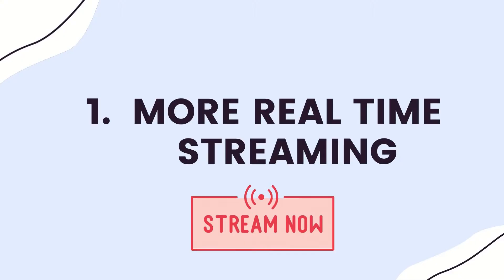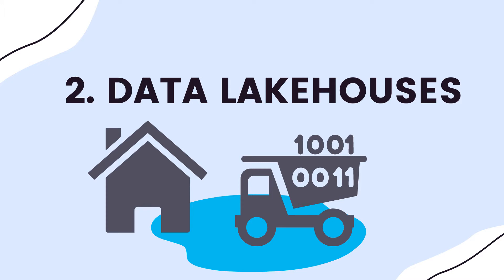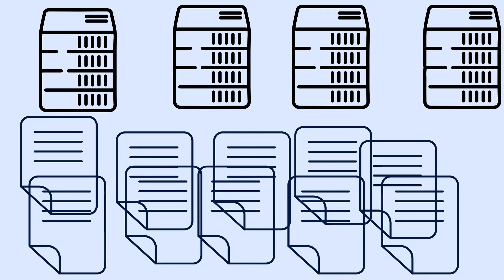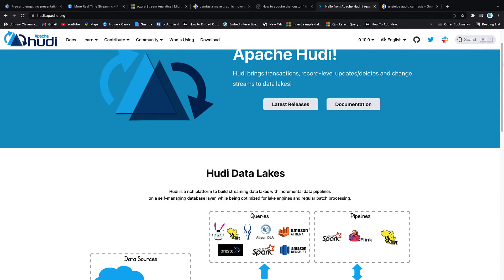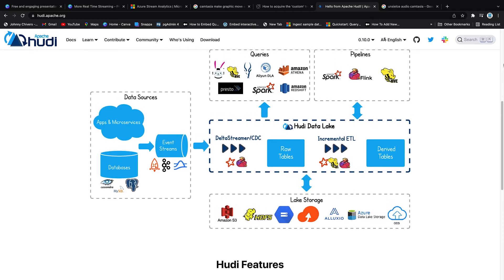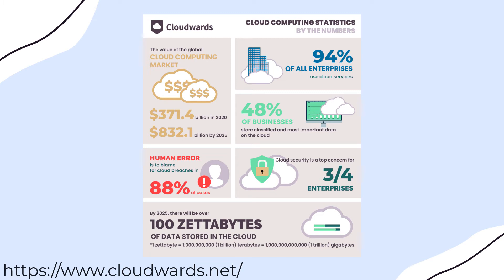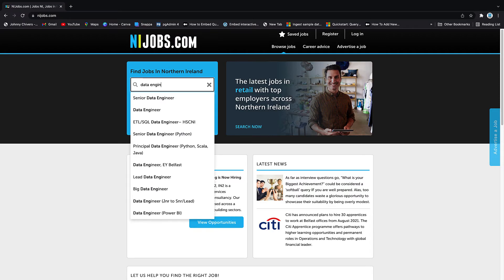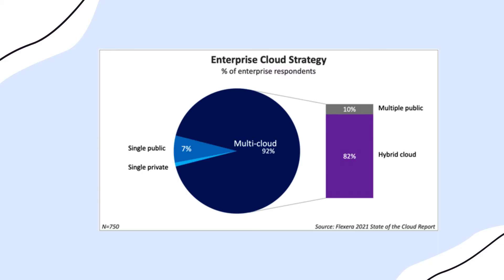Top 5 Trends For Data Engineering In 2022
00:23 - 1. The Move From Batch Processing To Real-Time
01:30 - 2. The Move From Data Lakes to Data Lakehouses
03:22 - 3. The Move To Self Service Analytics
04:44 - 4. The Move To Cloud From On Premise
05:57 - 5. Multi Tenancy Cloud Adoption

In this video we take a look at my top 5 trends in data engineering for 2022. These are trends I see developing in my role as a data engineer day to day. I also talk about how these apply to the career path of data engineers and what can be done to optimise these trends from a career standpoint.